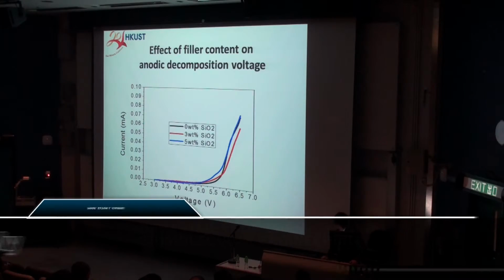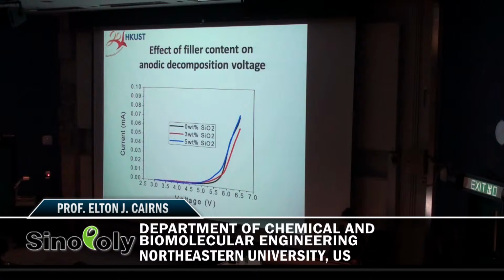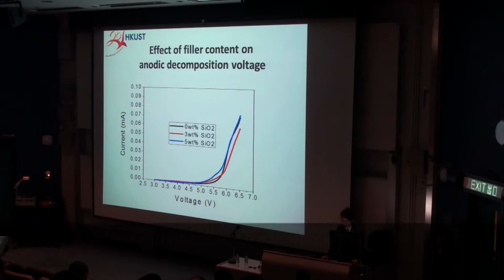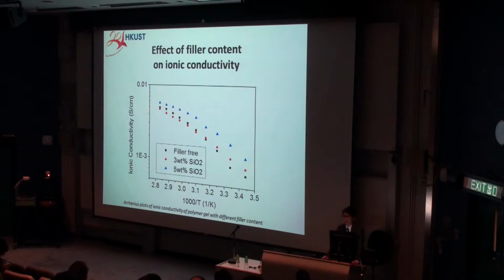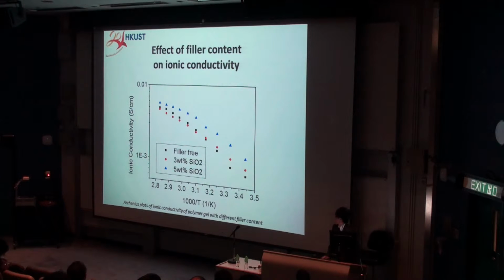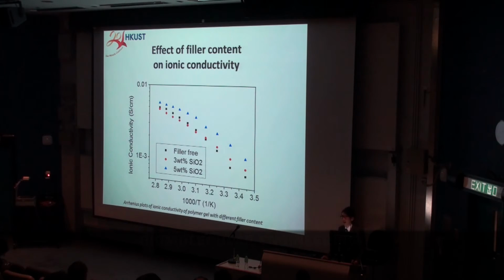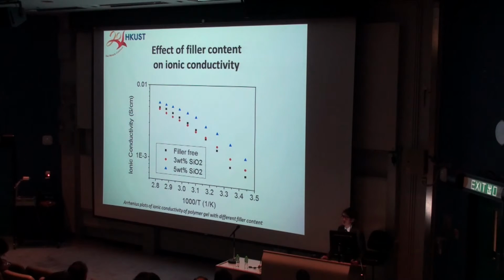Sinopoly中聚電池－專家訪問：Prof. Elton J. Cairns (2)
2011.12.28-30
第三屆中國與北美燃料電池科學及技術研討會－高級電化學能源研討會
Advanced Electrochemical Energy Symposium, The 3rd China-North America Workshop on Fuel Cell Science and Technology